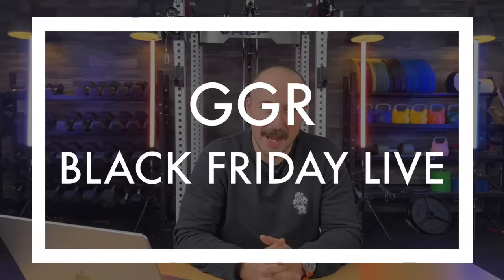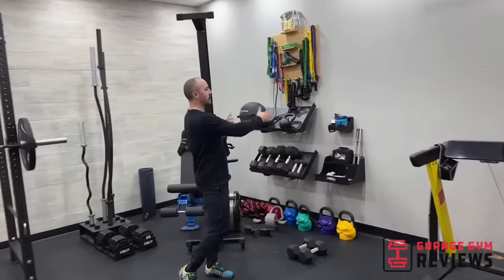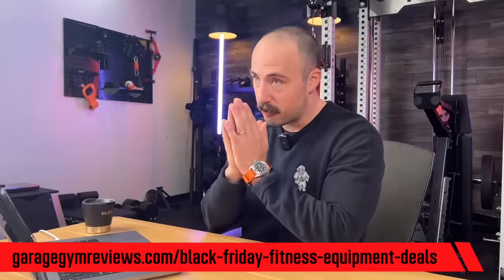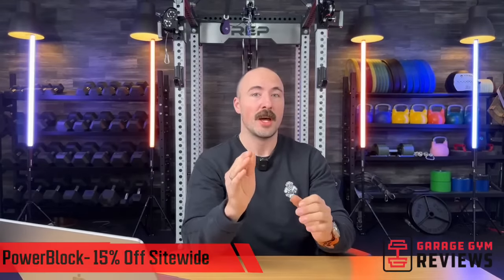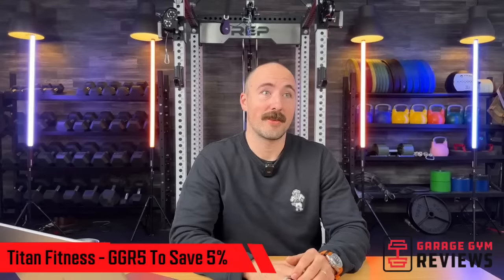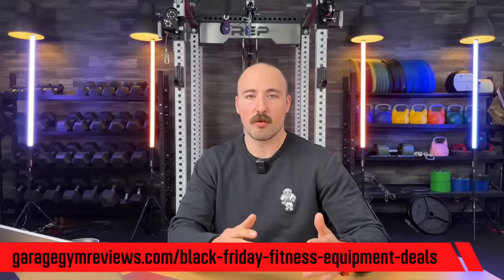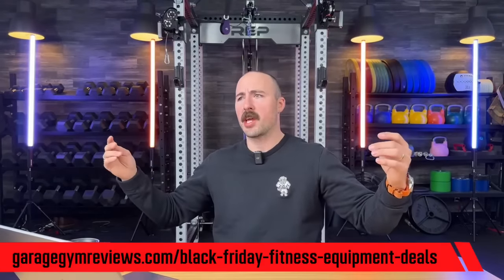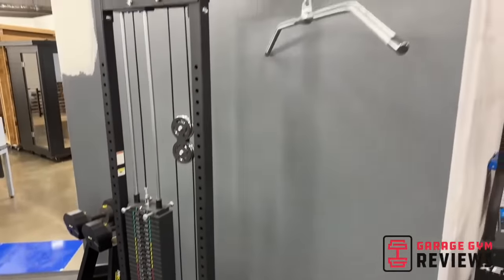Coop’s Black Friday Home Gym AMA Extravaganza…LIVE!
💪 Back by popular demand, our 2nd annual Home Gym Black Friday LIVE AMA! Coop dives into the best Black Friday home gym deals and answers YOUR burning questions!

🏋️ Check out our Black Friday deals page for ALL the best deals of the year!